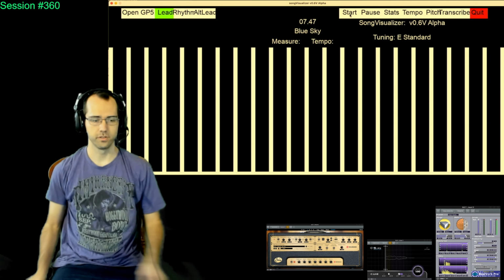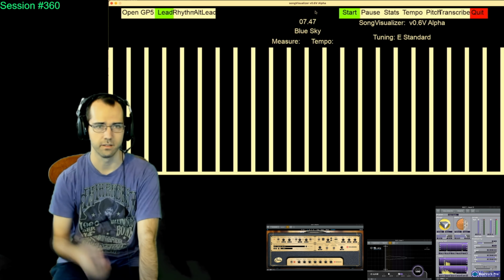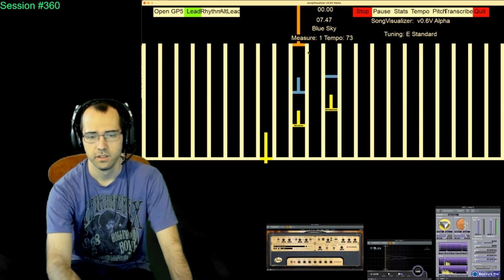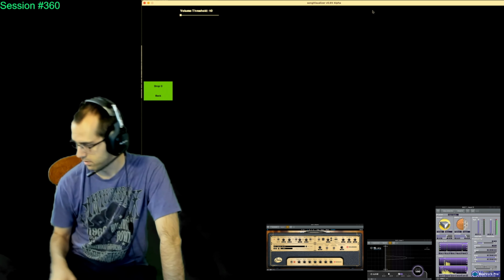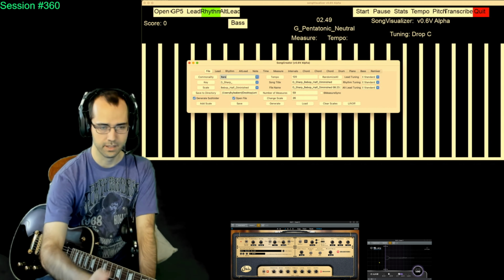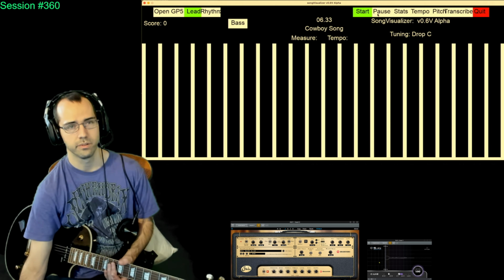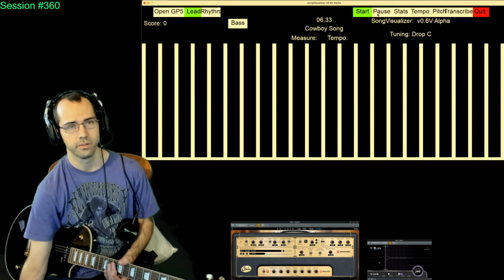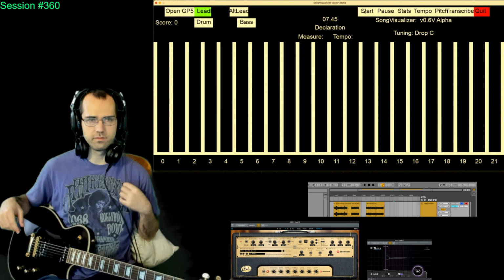Session #360 - DevLog Supercut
0:00
 15:23
 18:18
 25:44
 31:12